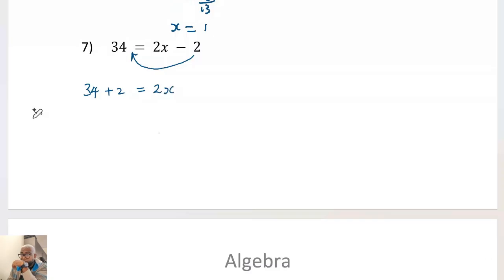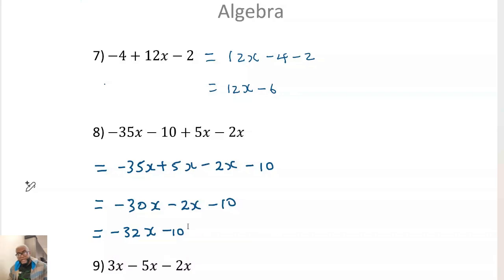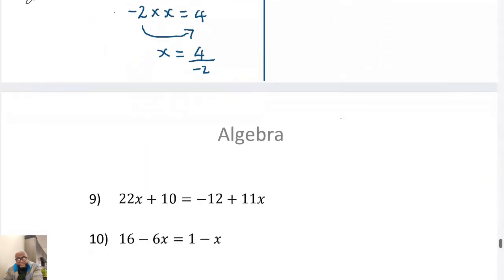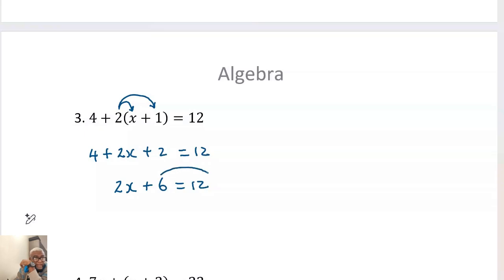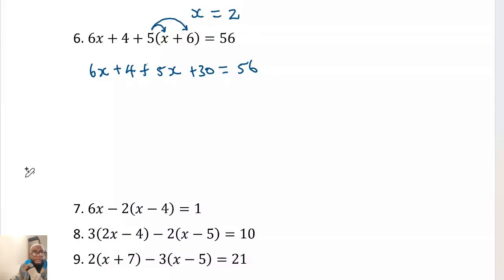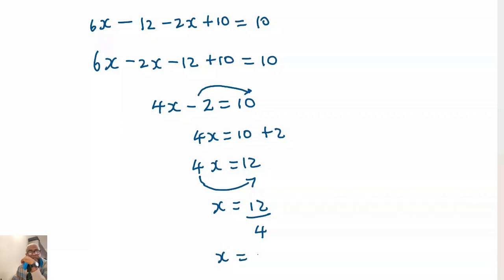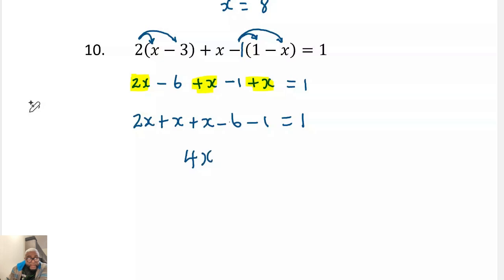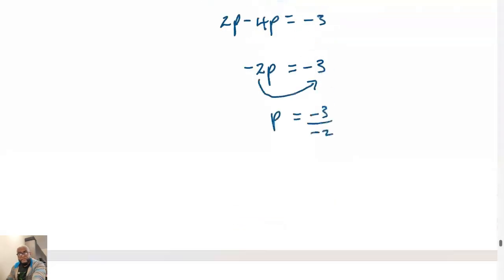Solving Algebraic Equations: CSEC Maths P2